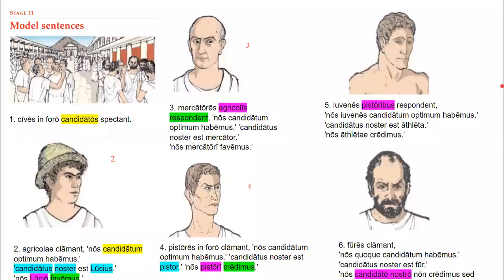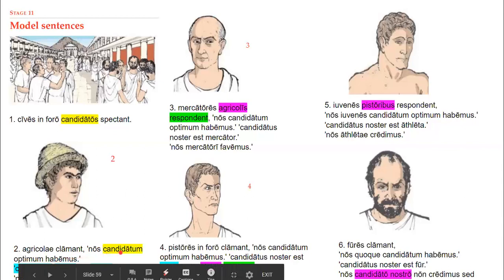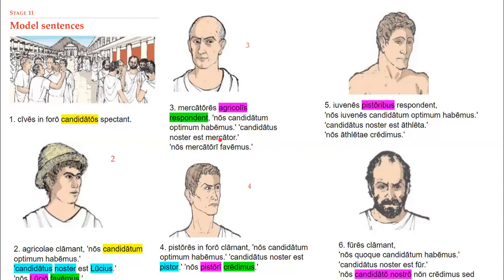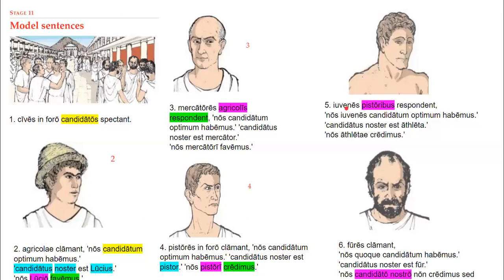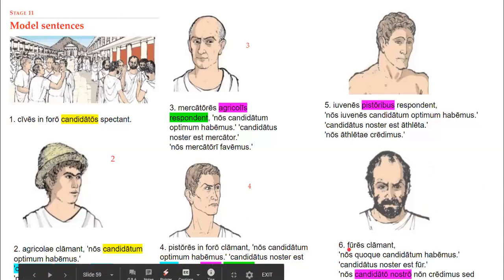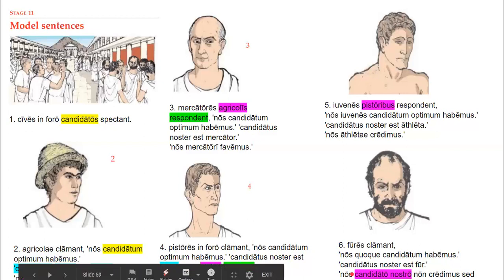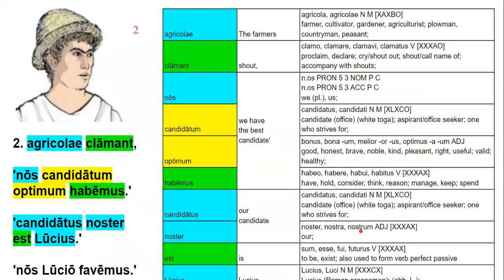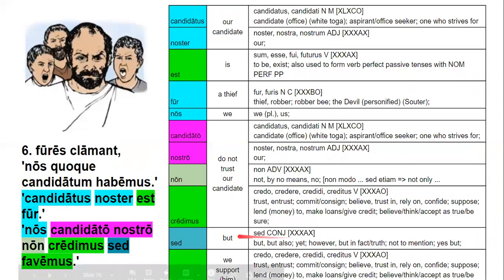Cambridge Latin Stage 11: Model Sentences